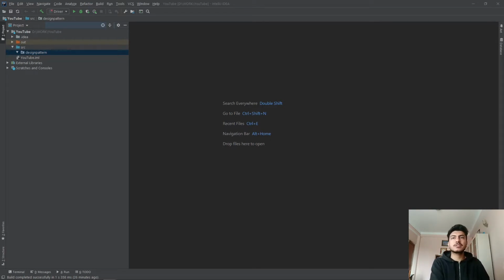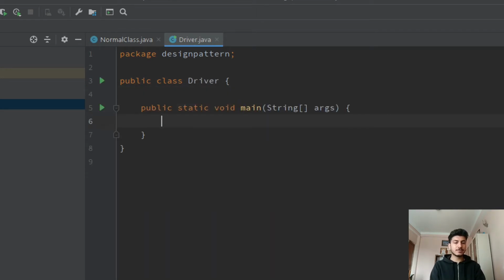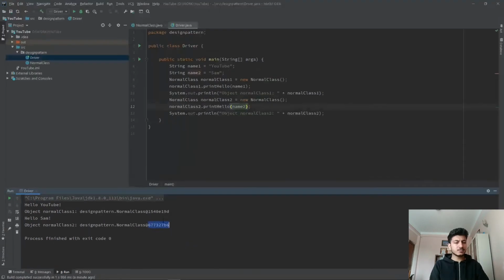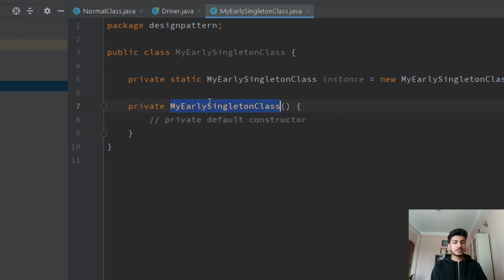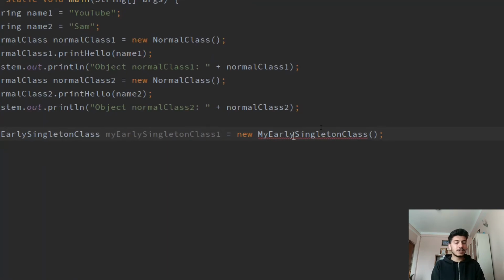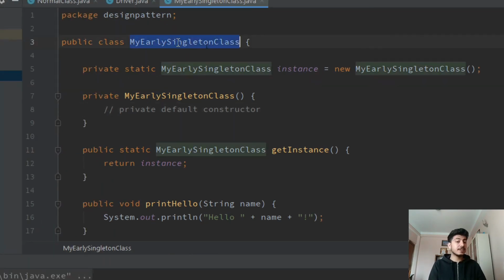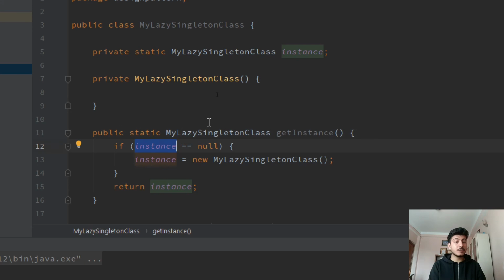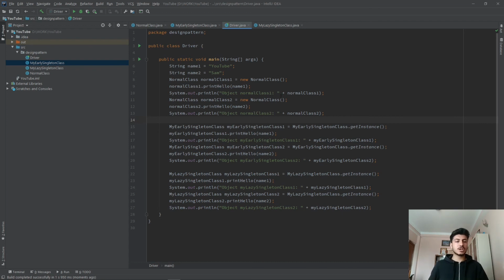Singleton Design Pattern - Software Engineering Design Patterns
Singleton design pattern in software engineering.